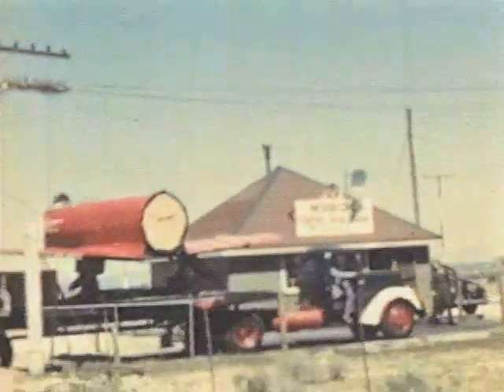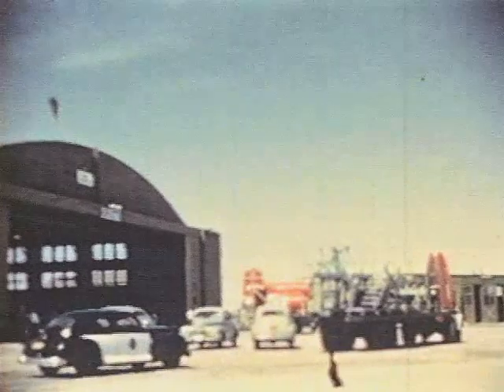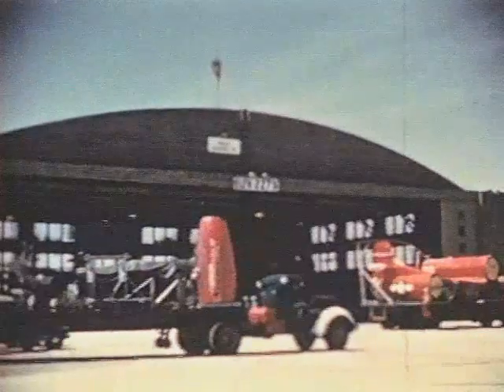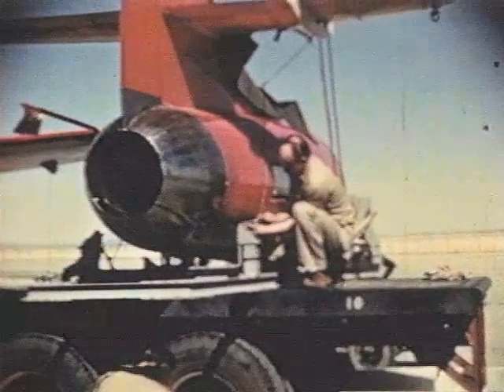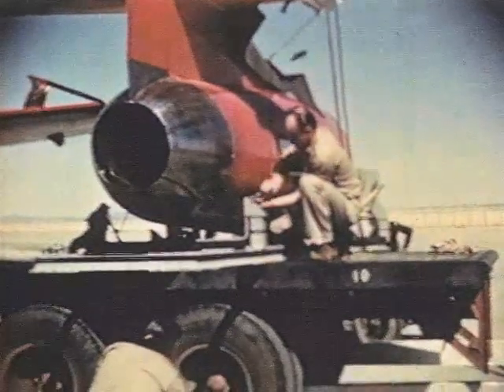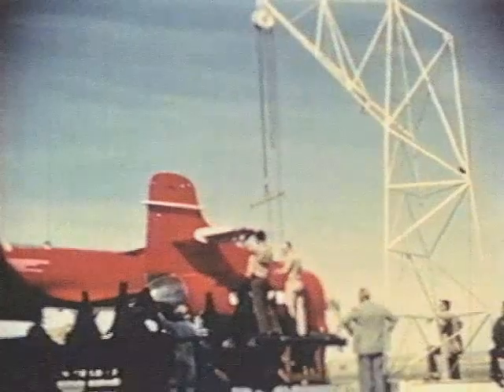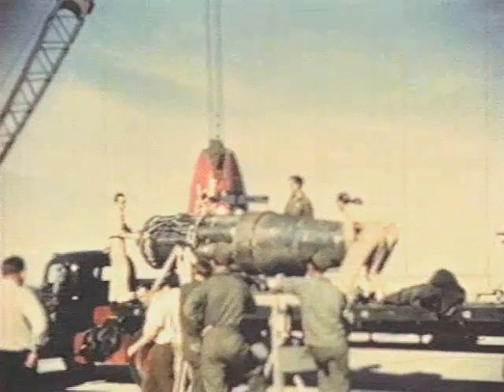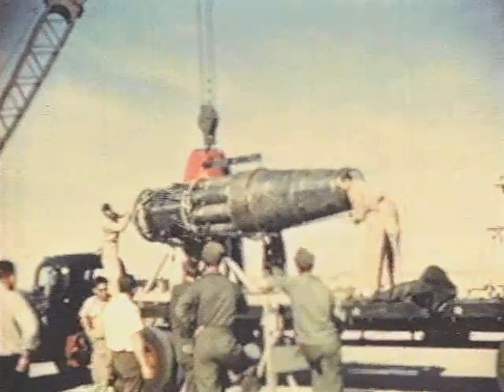Unloading and reassembly of the D-558 Skystreak at Muroc Army Airfield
This 1-minute, 6-second video clip shows unloading and reassembly of the D-558 Skystreak at Muroc Army Airfield.

The long road trip of the D-558-I and its convoy was completed with their arrival at Muroc. The aircraft was taken off the truck and the re-assembly and check-out process began. The systems aboard the aircraft had to be checked out and ground-tested before the initial taxi tests could be made. Once this was completed, the first flight was scheduled.

Conceived in 1945, the D-558-I Skystreak was designed by the Douglas Aircraft Company for the U.S. Navy Bureau of Aeronautics, in conjunction with the NACA (now known as NASA). The first of three Skystreaks made its maiden flight on April 14, 1947 with Douglas test pilot Gene May as its pilot at Muroc Dry Lake (what is now known as Edwards AFB). Less than 4 months later, on Aug. 20, this aircraft set a new world speed record of 640.74 mph. This aircraft was delivered to the NACA in Apr. 1949 but was never flown by the NACA.

The second aircraft was delivered to the NACA in Nov. 1947 and made a total of 19 flights with the NACA before it crashed on takeoff due to compressor disintegration on May 3, 1948 killing NACA pilot Howard C. Lilly. The third aircraft was delivered to the NACA in 1949 and made a total of 78 flights with the NACA before being retired on June 10, 1953.

The Skystreaks were turbojet-powered aircraft that took off from the ground under their own power and had straight wings and tails. All three D-558-I Skystreaks were powered by Allison J35-A-11 turbojet engines producing 5,000 pounds of thrust. All the Skystreaks were initially painted scarlet, which lead to the nickname "crimson test tube." NACA later had the color of the Skystreaks changed to white to improve optical tracking and photography. The control surfaces were left in the red finish to maintain their balance. The white paint was heavier and the slight added weight caused problems. The Skystreaks carried 634 pounds of instrumentation and were ideal first-generation, simple, transonic research airplanes.

Circa 1947